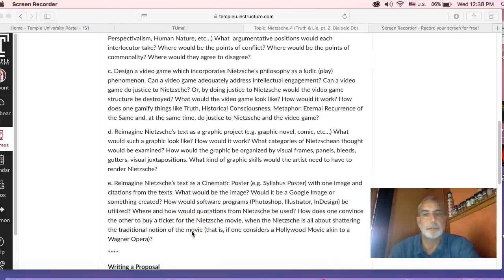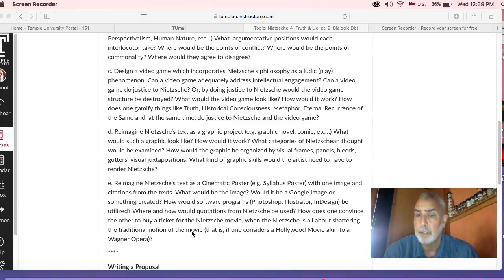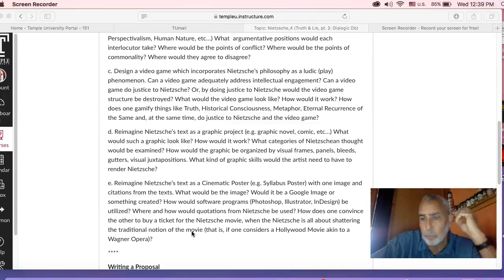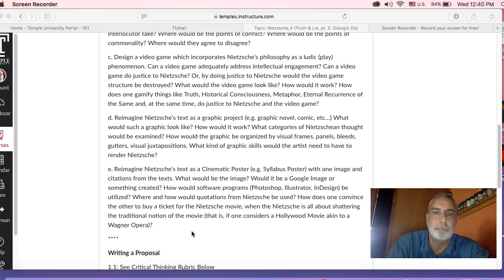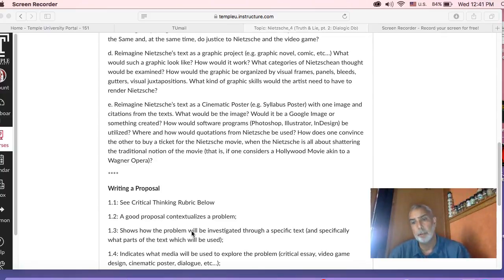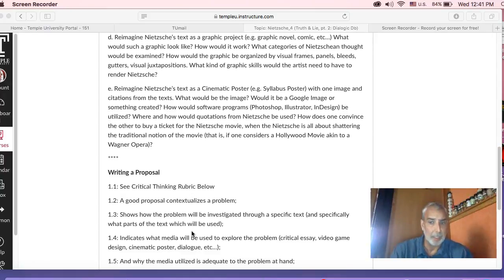Podcast 7.6 (Nietzsche_4_Ddb_Preview)